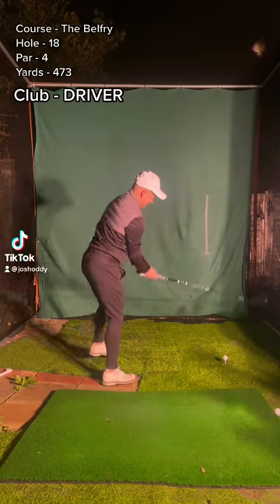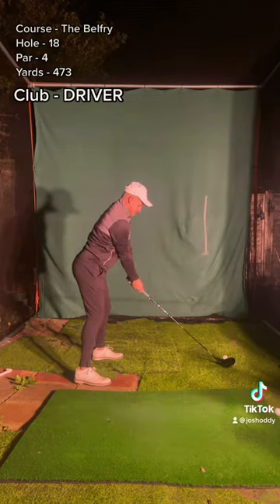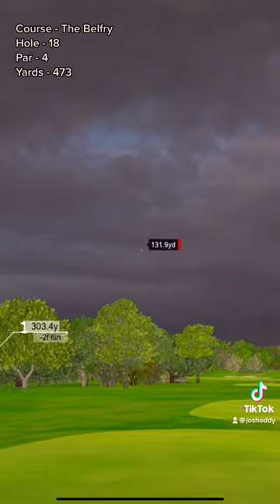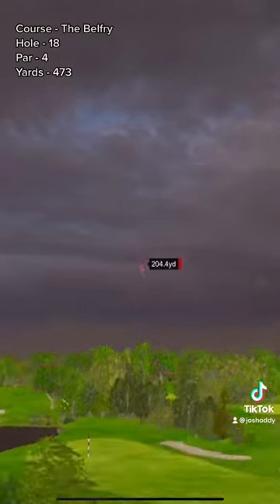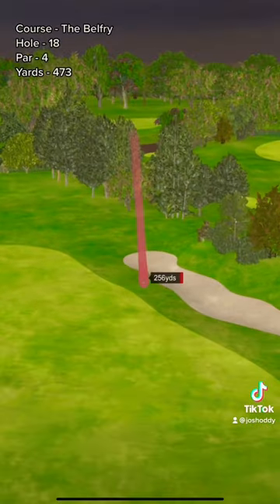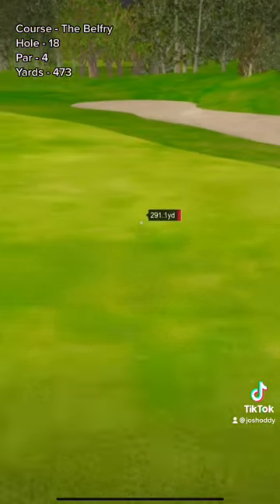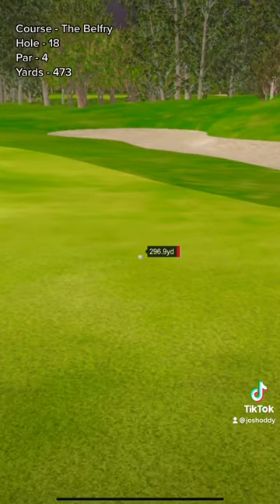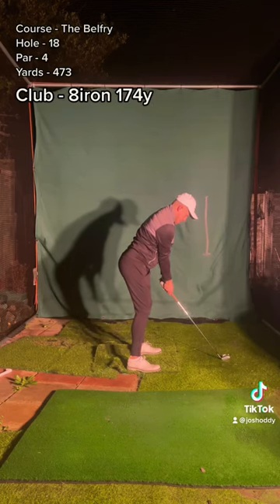Hole 18 The belfry PGA COURSE. 473y par 4 course VLOG. Flightscope mevo + golf simulator ✅